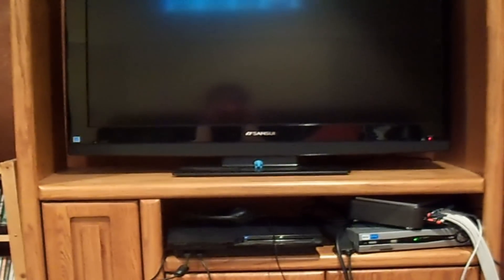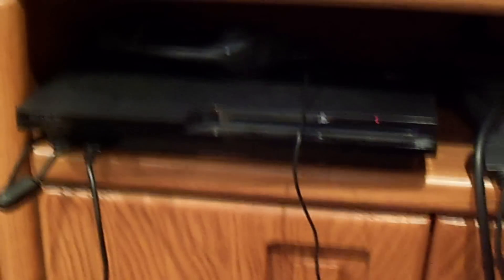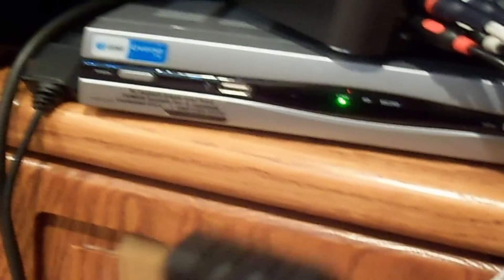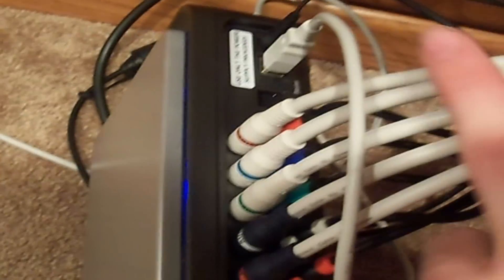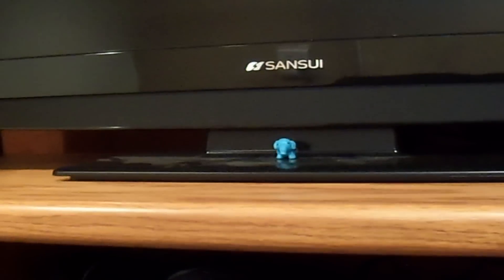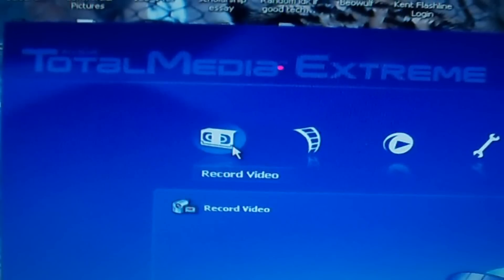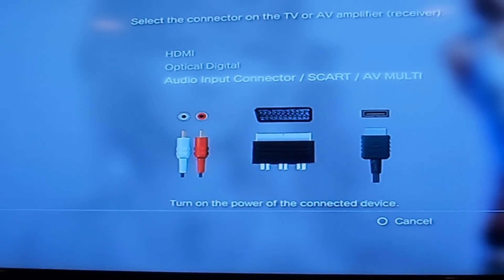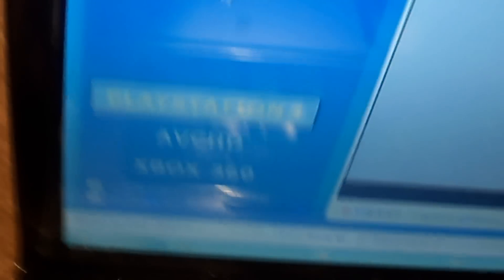My HD PVR Setup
How do you guys like this whole standing in front of the camera thing? First time doing it, so I look like an idiot, but it's whatever ;P Let me know :)

And btw I know I pronounced Hauppauge wrong ;)

Please visit 4-8Forums, its a great website where you can discuss games, movies, music, and much more. Registration is free!

4get the h8rs

4-8Productions